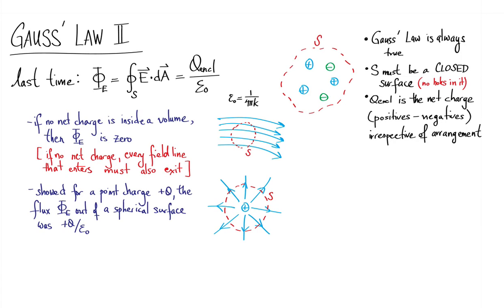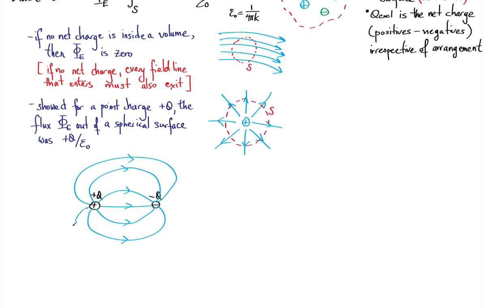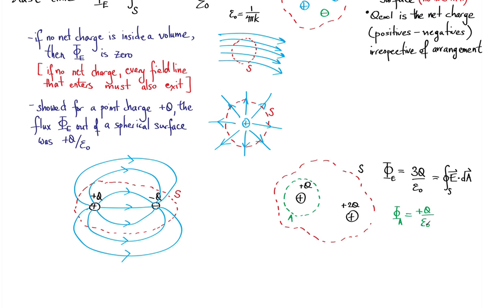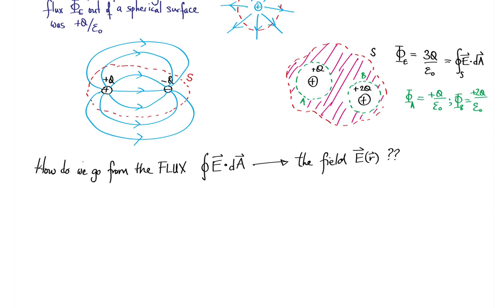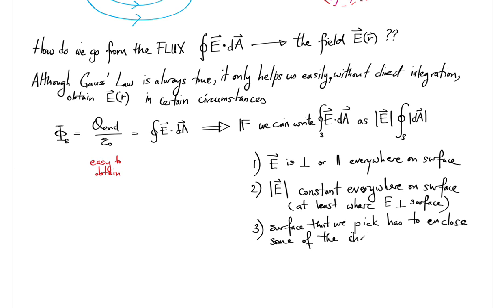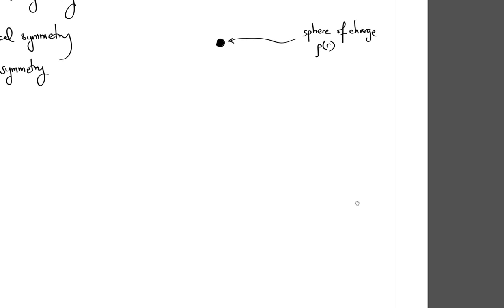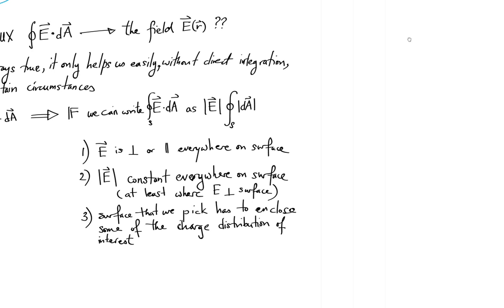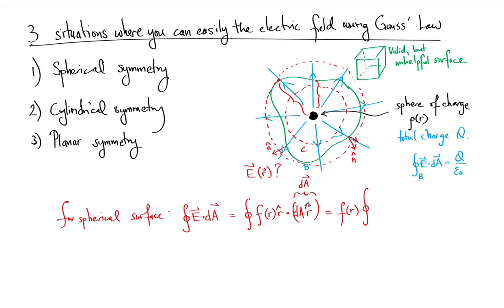Lecture Video 6 : Gauss' Law II